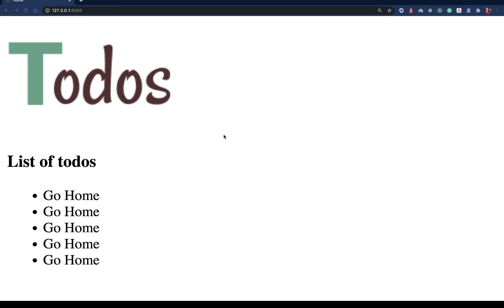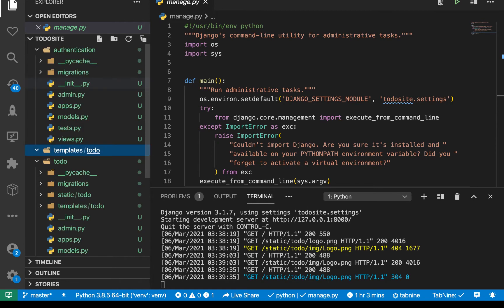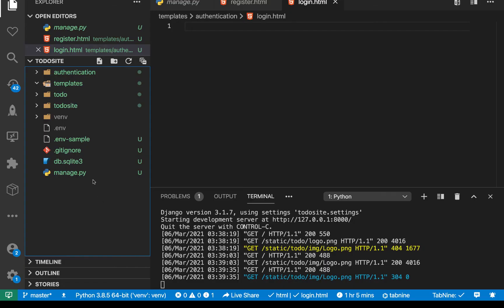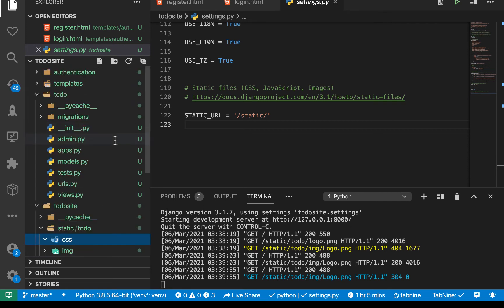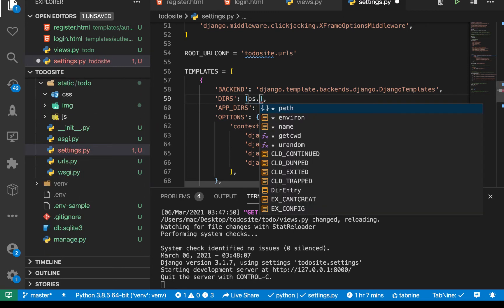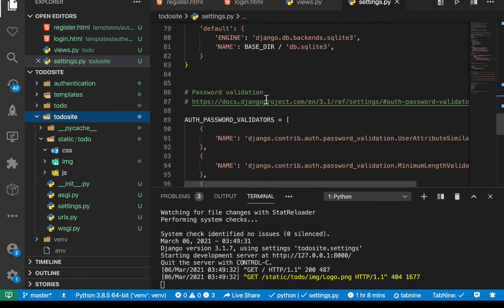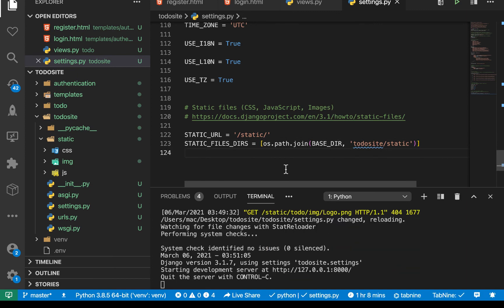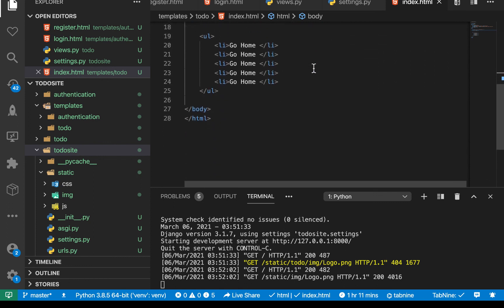Static Files & Templates Structure. Python Django Web Framework Course. #7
Full playlist with Videos more organized.